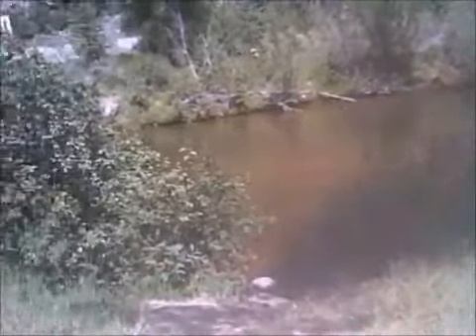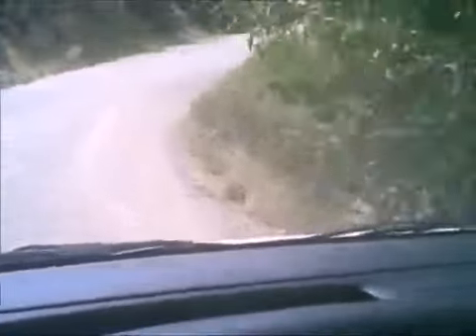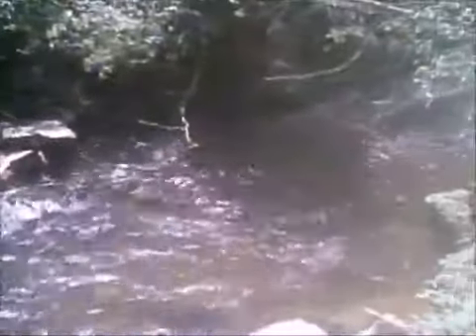Gunnison, Park Creek, and South Fork Rio Grande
Interesting trip, but modest fishing on these streams.